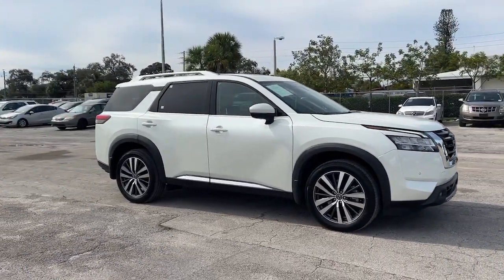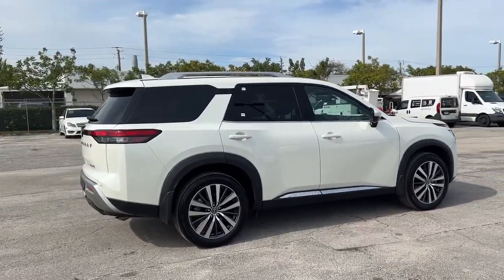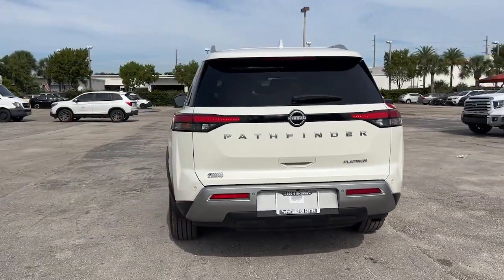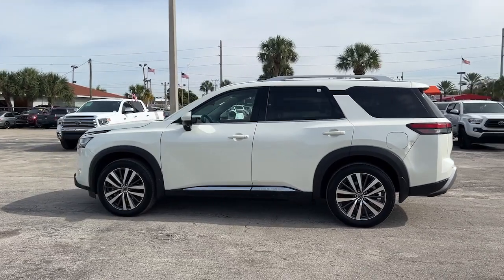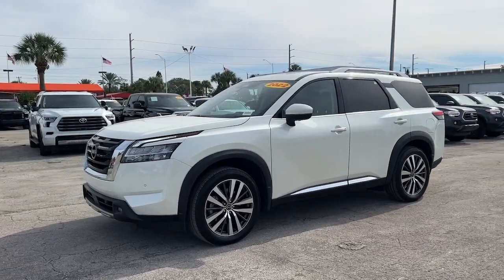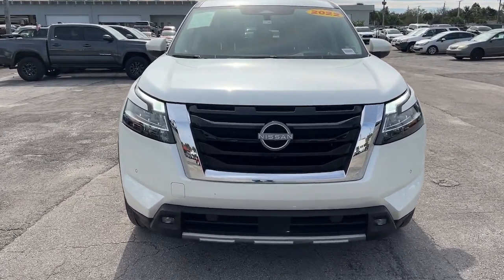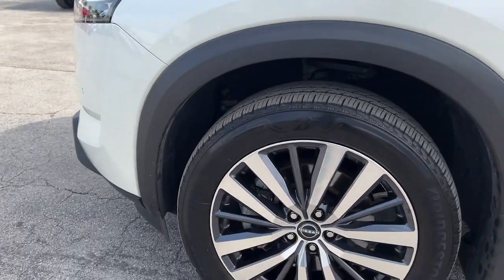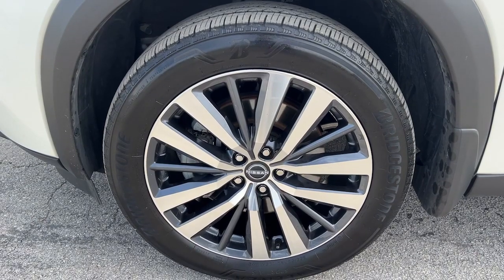2022 Nissan Pathfinder Hollywood, Fort Lauderdale, Hialeah, Boca Raton, Palm Beach, FL 24232101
Pearl White Tricoat Used 2022 Nissan Pathfinder Platinum available in Hollywood, Florida at Toyota of Hollywood. Servicing the Fort Lauderdale, Hialeah, Boca Raton, Palm Beach, FL area.

1841 N State Rd 7

Pearl White Tricoat 2022 Nissan Pathfinder Platinum FWD 9-Speed Automatic V6 BACKUP CAMERA BLUETOOTH LEATHER MOONROOF NAVIGATION POWER PACKAGE 4-Wheel Disc Brakes ABS brakes Cargo Area Protector Cargo Net Cargo Package Delete Tow Hitch Receiver & Harness Dual front impact airbags Dual front side impact airbags Emergency communication system: NissanConnect Services First Aid Kit Front anti-roll bar Knee airbag Low tire pressure warning Navigation system: NissanConnect Navigation Occupant sensing airbag Overhead airbag Platinum Bench Seat Package Power Liftgate Power moonroof Rear anti-roll bar Rear side impact airbag Tow Delete Package.brbrRecent Arrival! 21/26 City/Highway MPGbrbrbrChanged your mind? Vehicle doesnt fit your lifestyle? RETURN IT AND CANCEL THE DEAL! PreAuction Sales Center wants to make sure that you love your pre-owned vehicle. Your satisfaction is so important to us that we now offer a 30 day return policy! No questions asked! No reason needed! Just return your pre-owned vehicle to PreAuction Sales Center in Hollywood within 30 days from the date of delivery with no more than 1000 additional miles. Feel free to test drive and trade into a different car you feel better suits your needs! Upon return of an eligible vehicle a 20% re-stocking fee will be assessed based upon the Cash Price of the Vehicle. The vehicle must be in the same condition as purchased with no more than 1000 additional miles. Because of the special nature of this program this policy only applies to private purchasers; fleet and commercial vehicle sales are not eligible. Additionally this return policy is only applicable to pre-owned vehicles purchased from Pre-auction Sales Center at a Cash Price of $10000 or more. Eligible vehicles must be delivered during the program period. See a sales associate to receive a written signed return policy.
Navigation system: NissanConnect Navigation|Cargo Package|Platinum Bench Seat Package|Tow Delete Package|13 Speakers|AM/FM radio: SiriusXM|Bose Premium Audio System|Radio data system|Radio: AM/FM Audio System|Air Conditioning|Automatic temperature control|Front dual zone A/C|Rear air conditioning|Rear window defroster|Heads-Up Display|Memory seat|Power driver seat|Power steering|Power windows|Remote keyless entry|Steering wheel memory|Steering wheel mounted audio controls|Four wheel independent suspension|Speed-sensing steering|Traction control|4-Wheel Disc Brakes|ABS brakes|Dual front impact airbags|Dual front side impact airbags|Emergency communication system: NissanConnect Services|Front anti-roll bar|Knee airbag|Low tire pressure warning|Occupant sensing airbag|Overhead airbag|Rear anti-roll bar|Rear side impact airbag|Power moonroof|Power Liftgate|Brake assist|Electronic Stability Control|Auto High-beam Headlights|Delay-off headlights|Front fog lights|Fully automatic headlights|First Aid Kit|Panic alarm|Security system|Speed control|Black Splash Guards (Set of 4)|Bodyside moldings|Bumpers: body-color|Heated door mirrors|Power door mirrors|Roof rack: rails only|Spoiler|Turn signal indicator mirrors|Auto tilt-away steering wheel|Auto-dimming Rear-View mirror|Bench Seat Carpeted Floor Mats (Set of 4)|Cargo Area Protector|Driver door bin|Driver vanity mirror|Front reading lights|Garage door transmitter: HomeLink|Heated steering wheel|Illuminated entry|Leather steering wheel|NissanConnect w/Navigation & Services|Outside temperature display|Overhead console|Passenger vanity mirror|Rear reading lights|Tachometer|Telescoping steering wheel|TFT Meter Delete|Tilt steering wheel|Trip computer|3rd row seats: bench|Climate Controlled Front Bucket Seats|Front Bucket Seats|Front Center Armrest|Heated front seats|Heated rear seats|Power passenger seat|Reclining 3rd row seat|Semi-Aniline Leather Seating Surfaces|Split folding rear seat|Ventilated front seats|Cargo Net|Passenger door bin|Delete Tow Hitch Receiver & Harness|Alloy wheels|Wheels: 20 Alloy w/Unique Finish|Rain sensing wipers|Rear window wiper|Speed-Sensitive Wipers|Variably intermittent wipers|Axle Ratio: TBD|BACKUP CAMERA|BLUETOOTH|LEATHER|MOONROOF|NAVIGATION|POWER PACKAGE